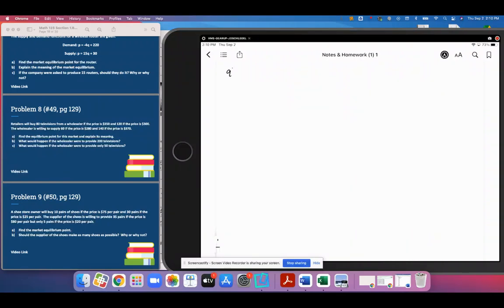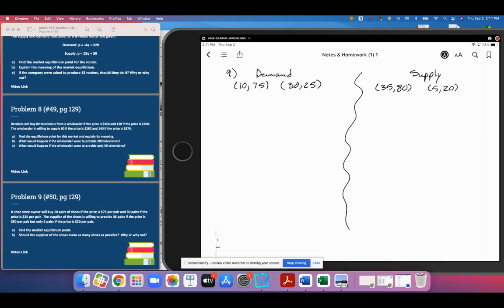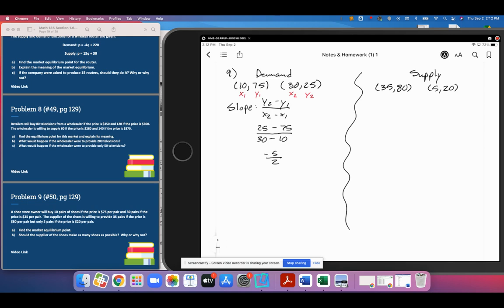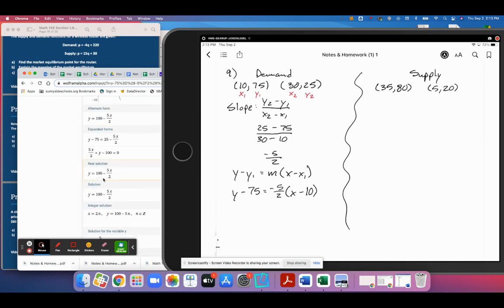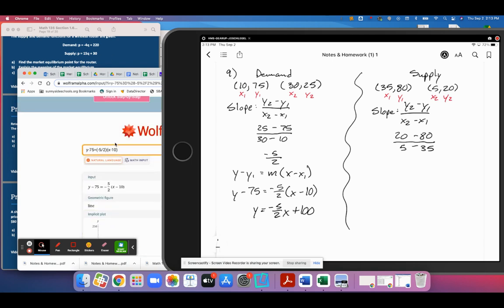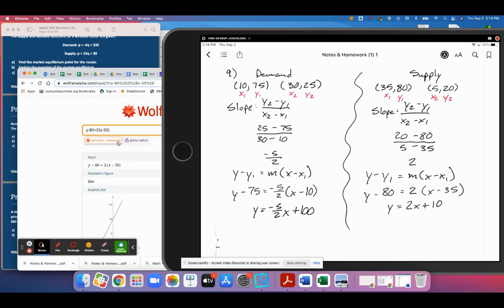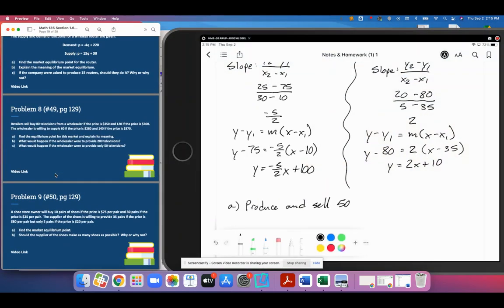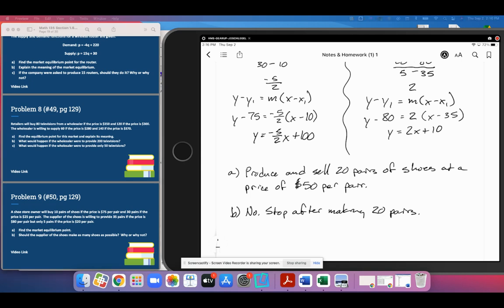Section 1.6 Part C: Problem 9